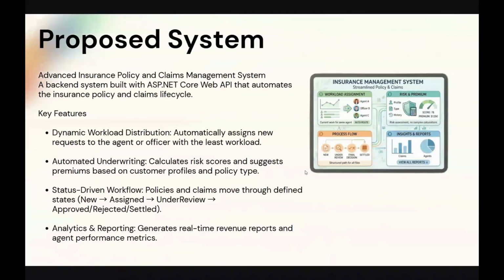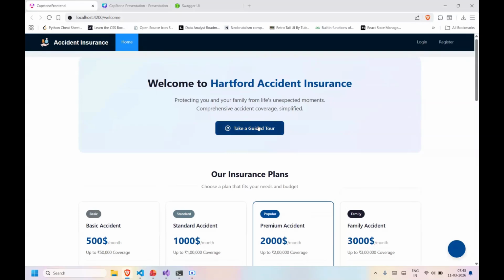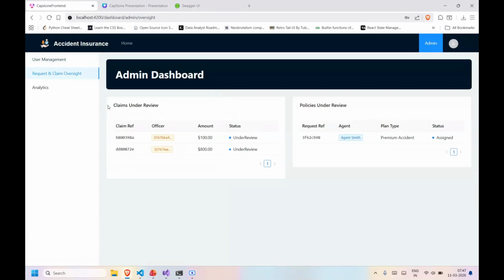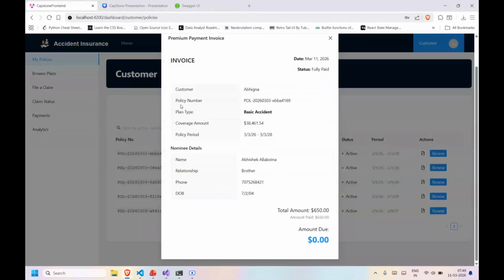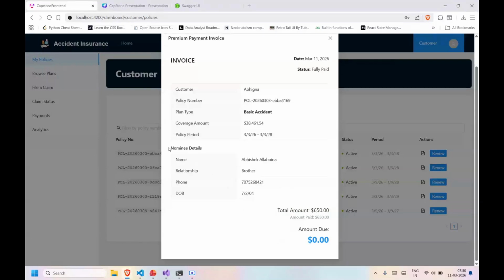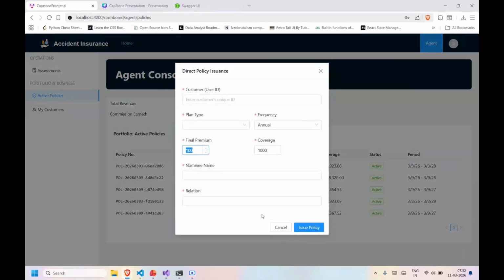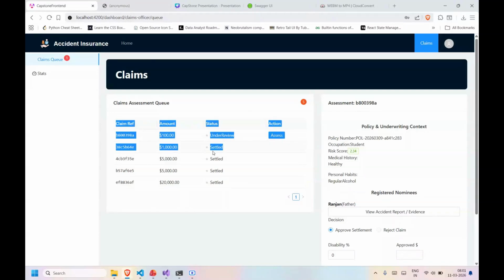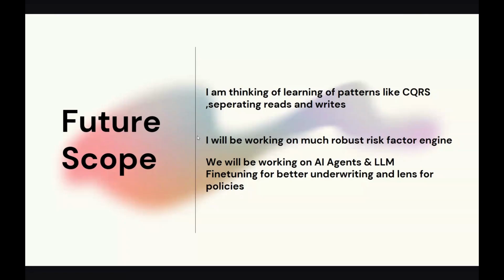Capstone Project Demo